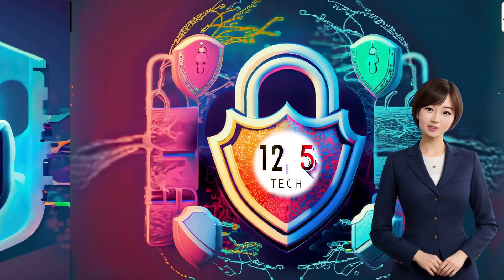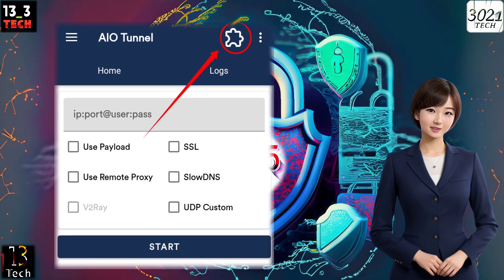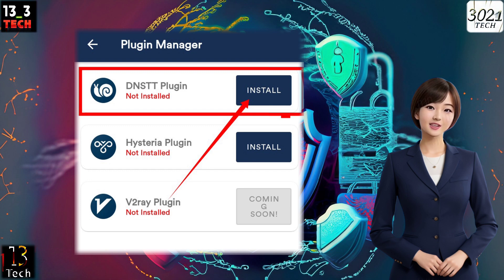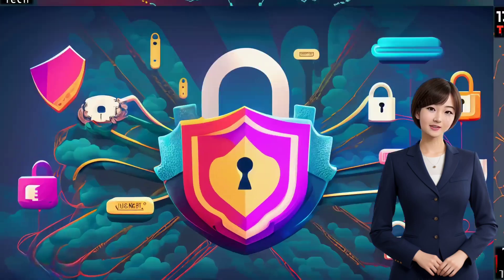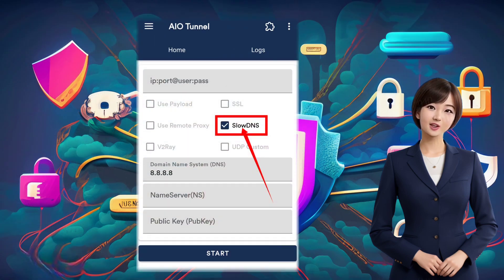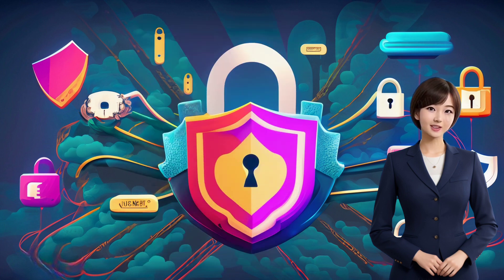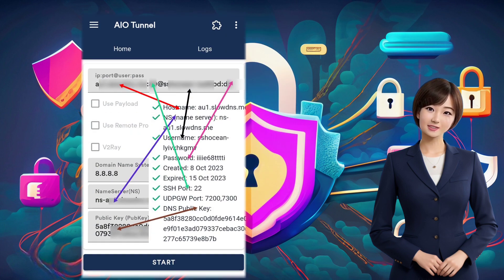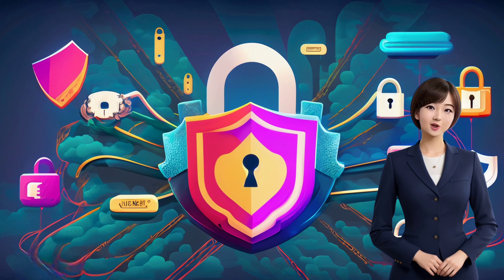AIO TUNNEL Setup for SLOWDNS Explained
Mastering Secure Browsing: AIO TUNNEL Setup for SLOWDNS Explained

Unlock a seamless online experience with our step-by-step guide to setting up AIO TUNNEL for SLOWDNS settings. 🚀 Follow our tutorial to download, install, and configure AIO TUNNEL, ensuring secure browsing and optimal speeds. Don't miss out! Watch now and enhance your internet connection. 👨‍💻🔒